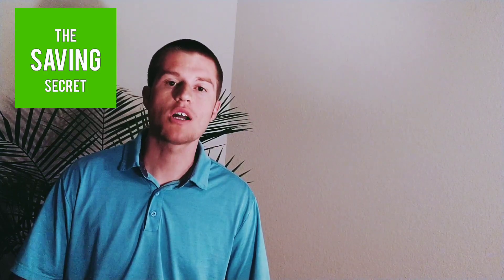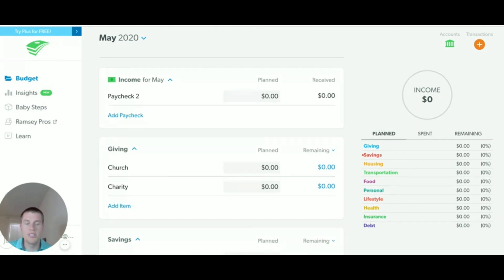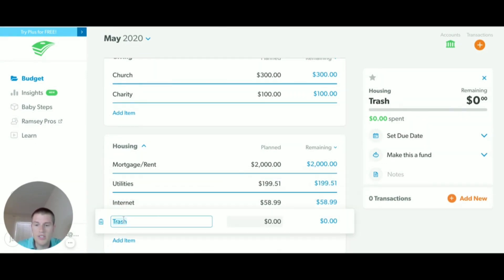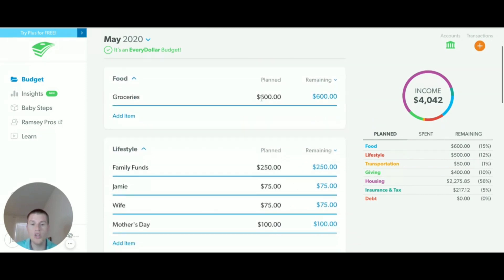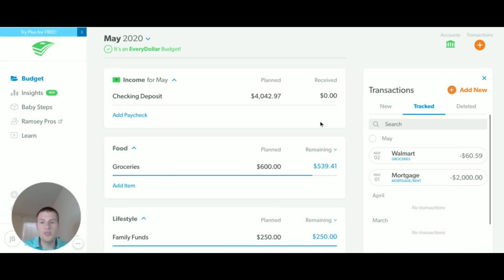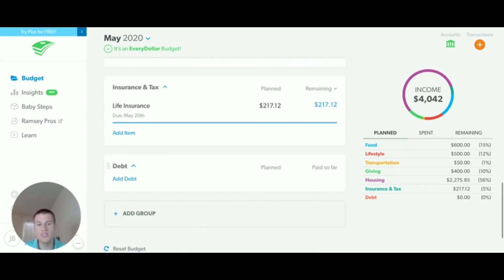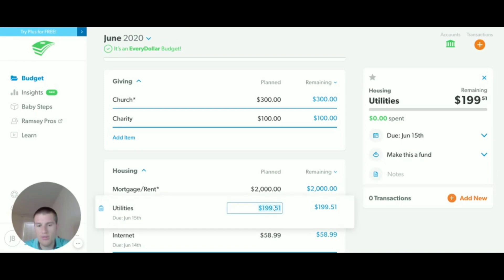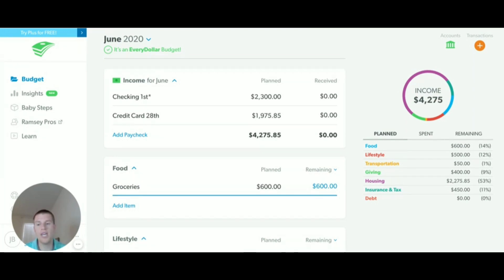HOW TO SETUP EVERYDOLLAR BUDGETING APP (Dave Ramsey's budgeting tool)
HOW TO SET UP EVERYDOLLAR BUDGETING APP (Dave Ramsey's Step-by-step budgeting tool). Dave Ramsey EveryDollar Budgeting app is widely known as one of the best budgeting tools out there and my personal favorite. If you are looking for how to set up your EveryDollar budget this is the video for you. I have been using the EVERYDOLLAR budget for over 3 1/2 years and can show you step by steps and the tips and tricks for making a budget. Like Chris Hogan says, "Don't make excuses make progress"

SCHEDULE A COACHING CALL WITH ME!

ABOUT ME 👇

I am a husband and father of three who is working toward financial independence. My current goals are to pay off my home before my wife’s 30th birthday, and to be financially independent by her 37th birthday.

Outside of time with my family, watching people succeed with money is one of my greatest joys. So many people have challenges with personal finance. I create videos that have a simple, practical approach that anyone can apply to win with money. I have been practicing what I preach in my own personal financial life, and can help you immediately in yours.

Whether you need help organizing your finances or making progress  on the path toward Financial independence, Retire Early (FIRE), I can help you be more intentional with your money.

Other topics I discuss include:
-Getting out of Debt
-Building Savings (Building an Emergency fund)
-Budgeting (reducing expenses)
-Saving First
-Saving Everything (Automatic Savings)
-Home Payoff
-Retirement Savings (401k, Roth, HSA)
-Wealth Building
-Financial Independence